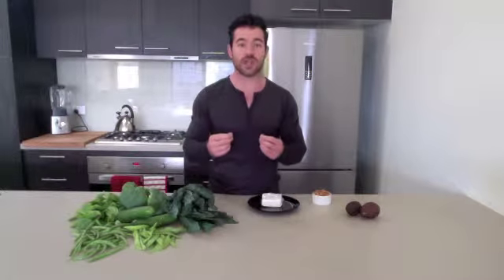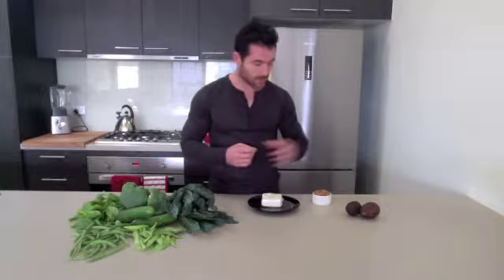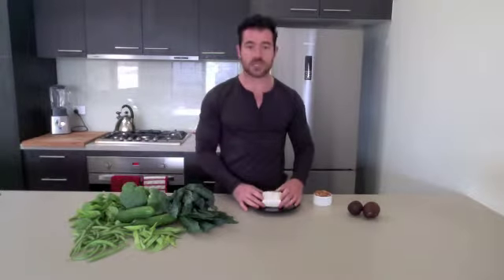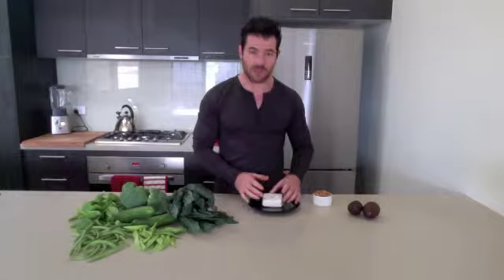365 Project- 3 Ways to Super Tasty Vegetables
Discover 3 Ways to Super Tasty Vegetables- Different & Delicious these 3 Tips will have you wanting more vegetables for enhanced fat loss & health.